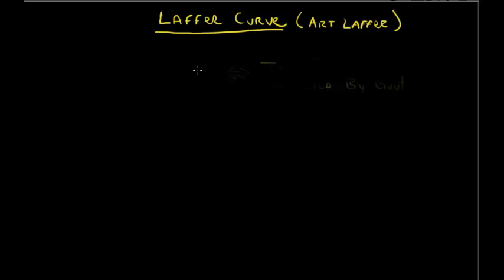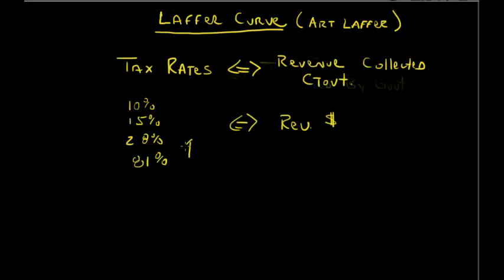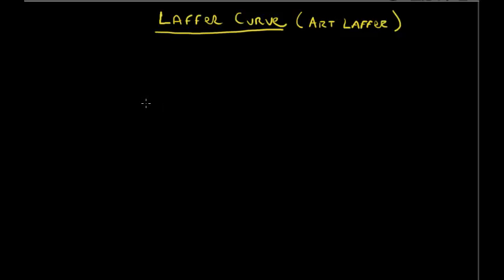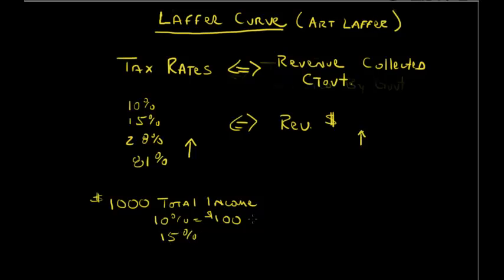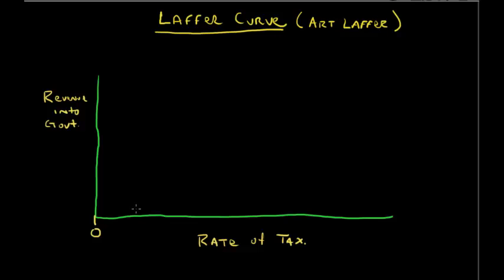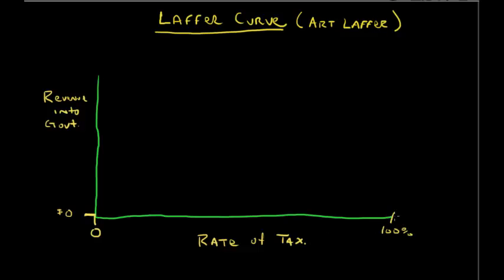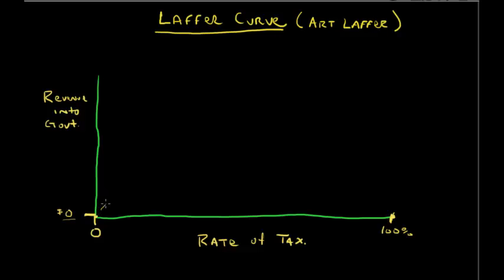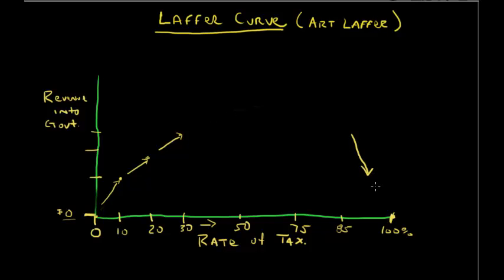SBR Financial Tax Rate Laffer Curve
The Laffer curve is one possible representation of the relationship between rates of taxation and the hypothetical resulting levels of government revenue.  Tax rates can be raised only so much before resulting in a decline in actual government revenues.